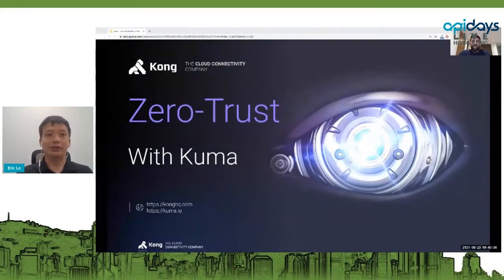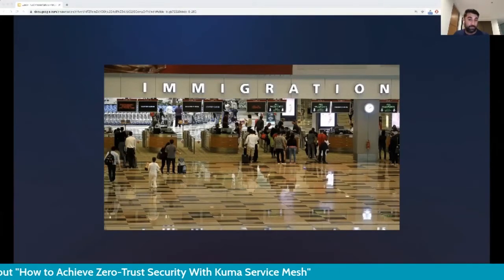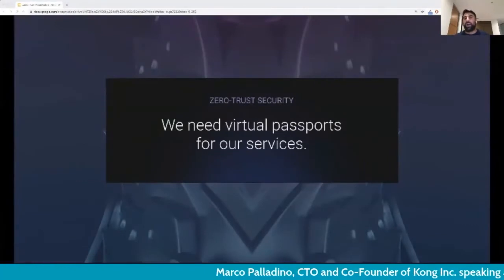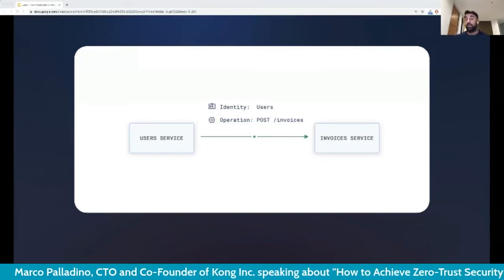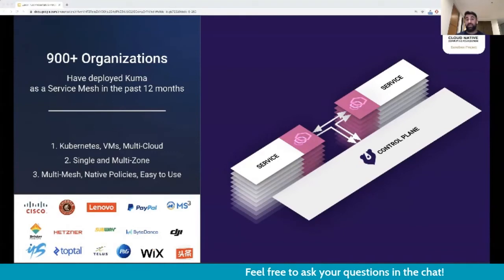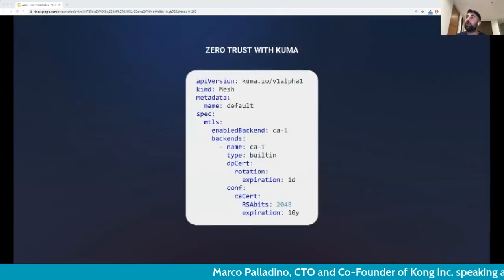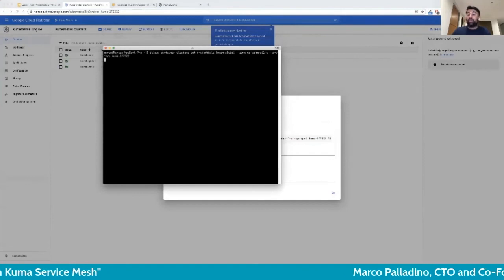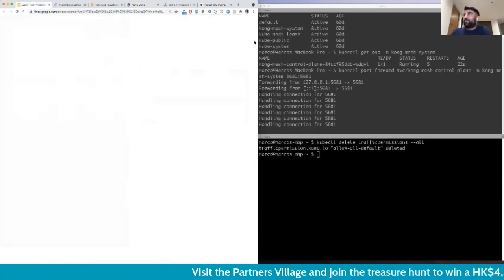Apidays LIVE Hong Kong 2021 - How to Achieve Zero-Trust Security With Kuma Service Mesh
How to Achieve Zero-Trust Security With Kuma Service Mesh
Marco Palladino, CTO and Co-Founder of Kong Inc.